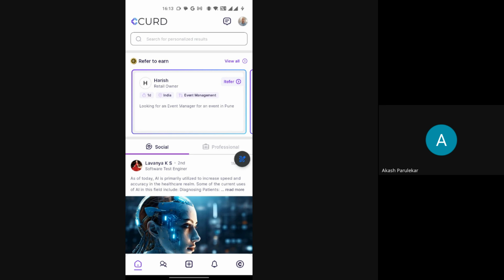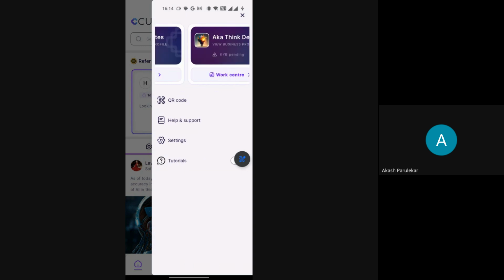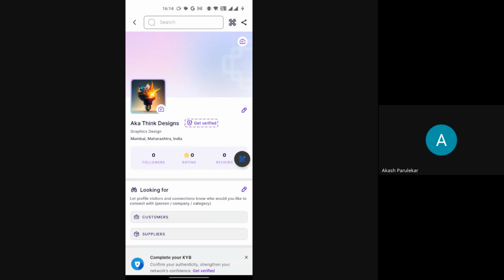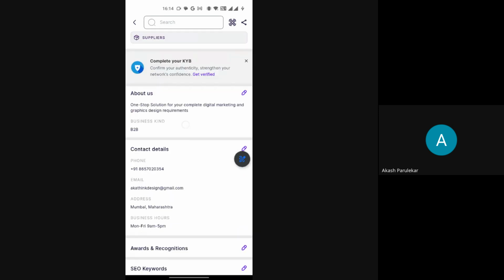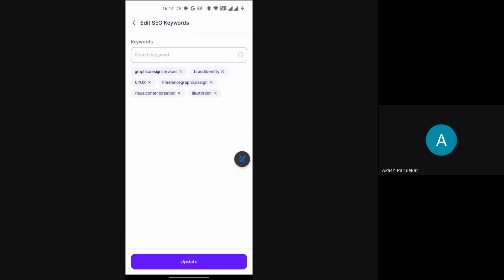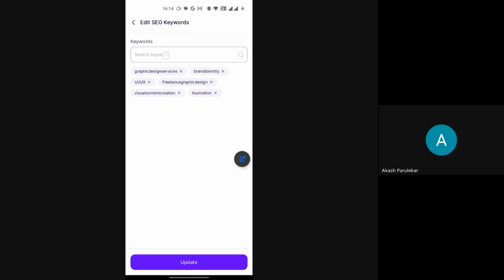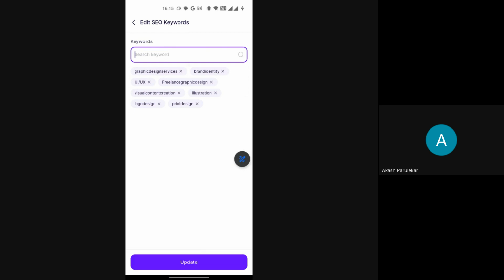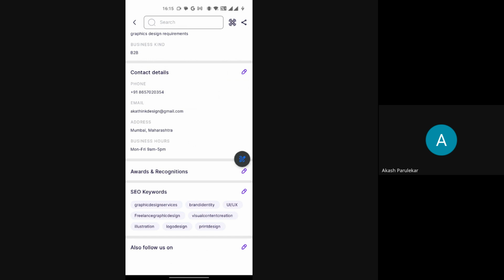Ranking High With SEO Keywords - CURD.Network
In this video we'll talk about the importance of adding SEO keywords to your CURD app's business profile.